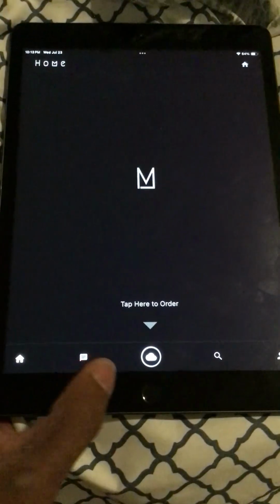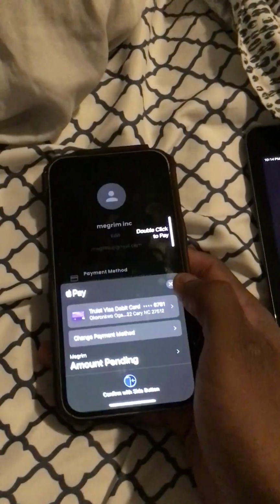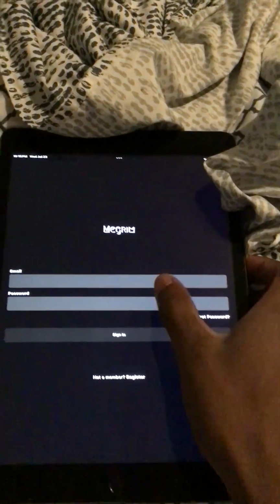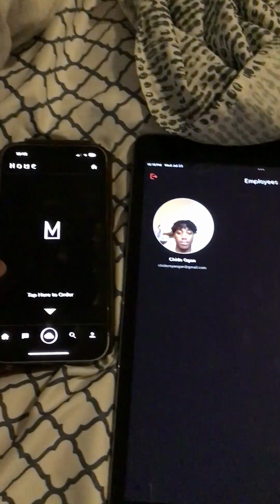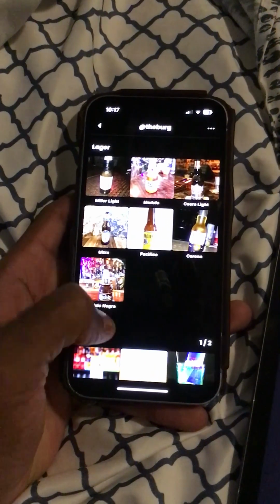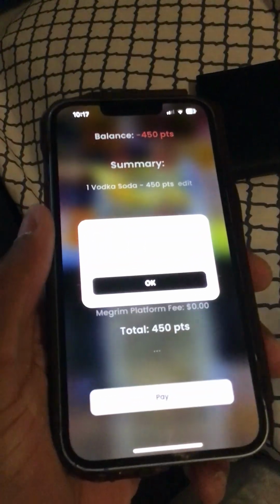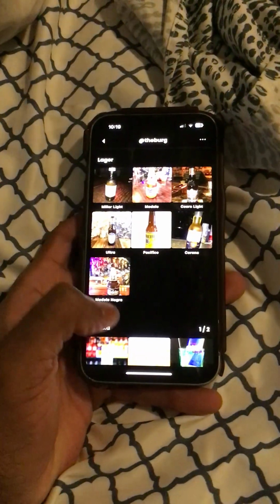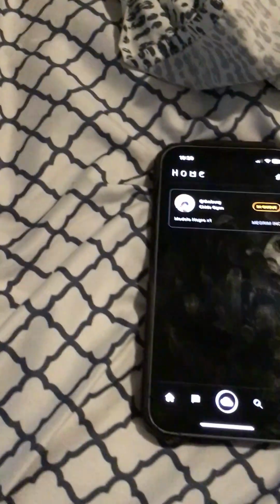update 4.0.1 review for app store rejection